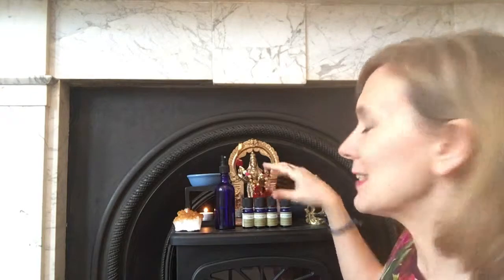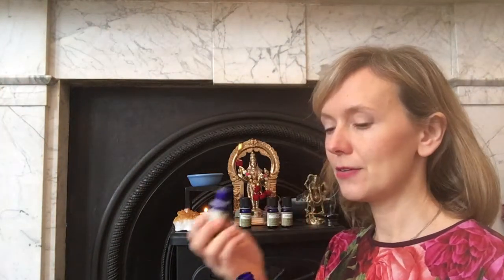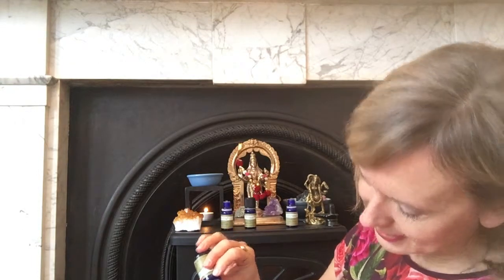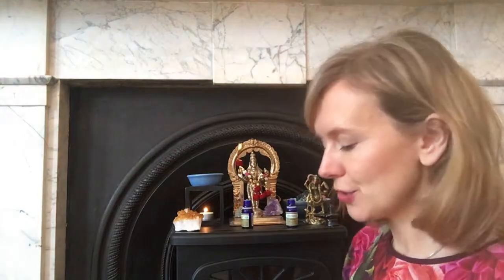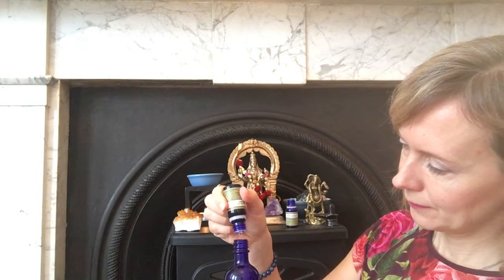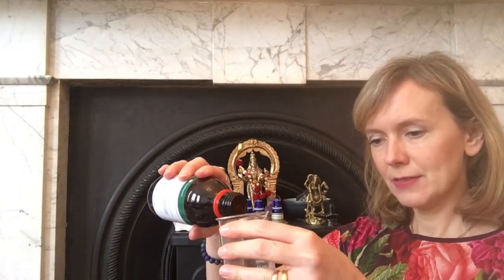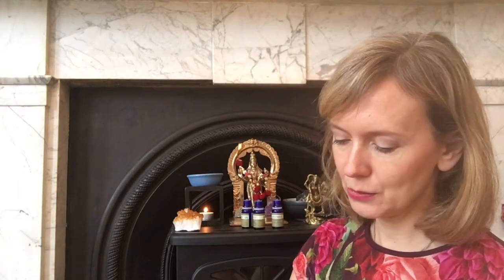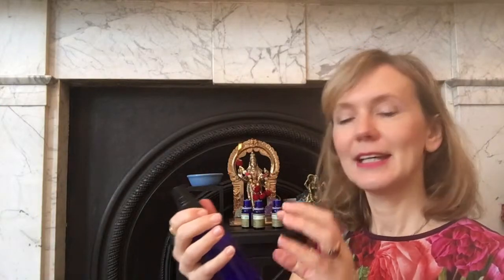Sensuous confidence spray with essential oils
Anja, somaaroma.com, shows how to create a room/aura spray with essential oils to create a warm, comforting, sensuous environment.

Learn more about essential oils on somaaroma.com and join our online essential oil course